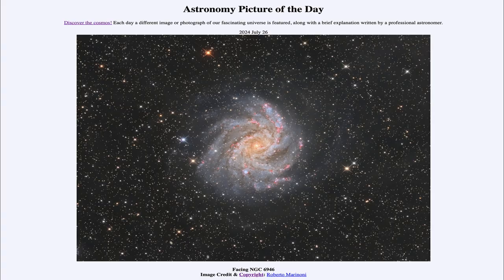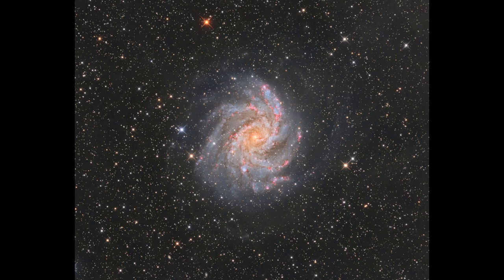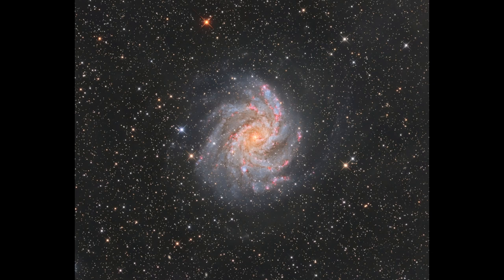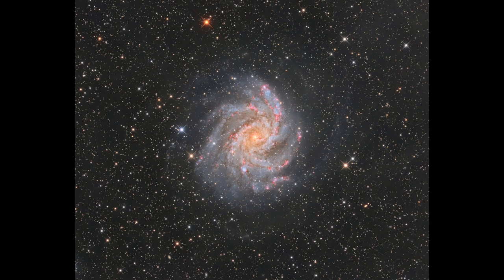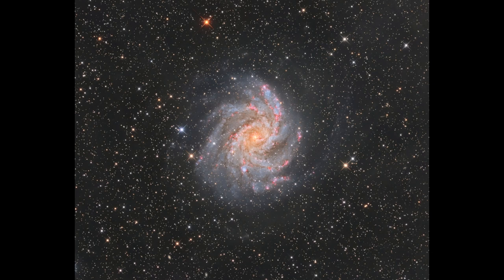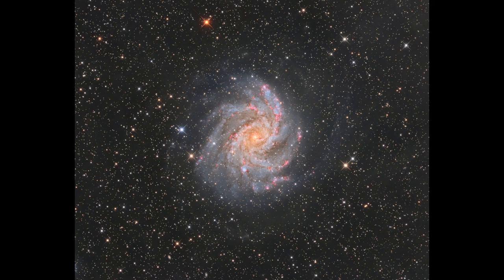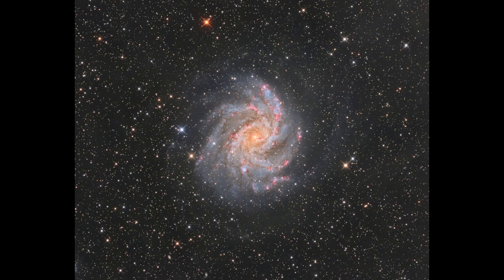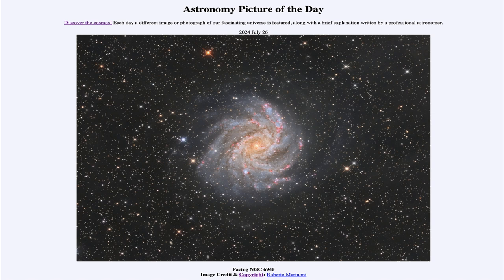2024 July 26 - Facing NGC 6946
In today's image, we see the spiral galaxy, NGC 6946. From our perspective, this galaxy is seen face-on allowing us a direct view of its spiral arms and structure.